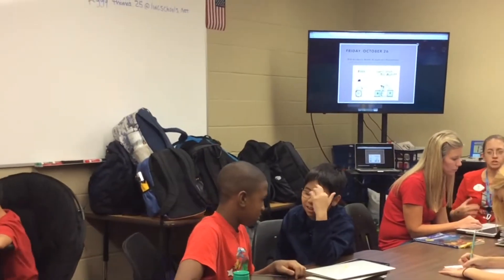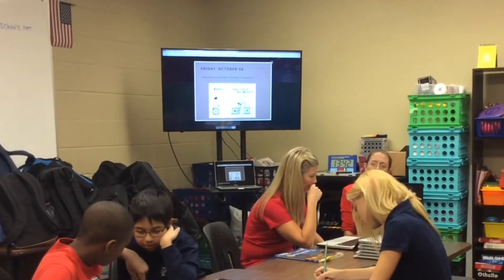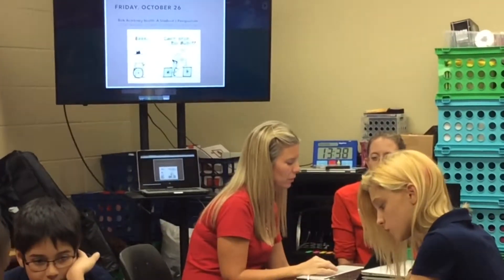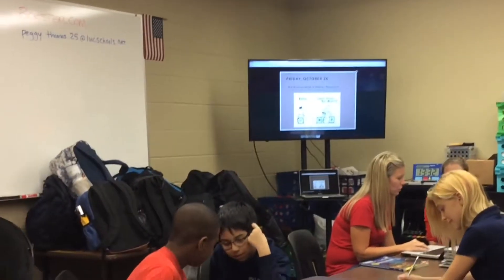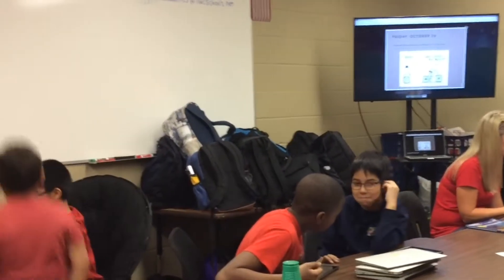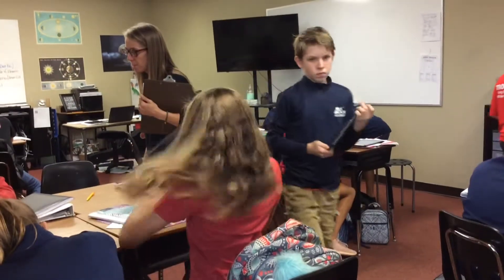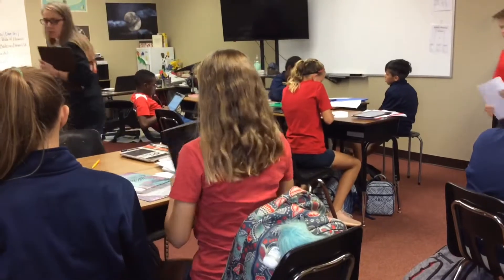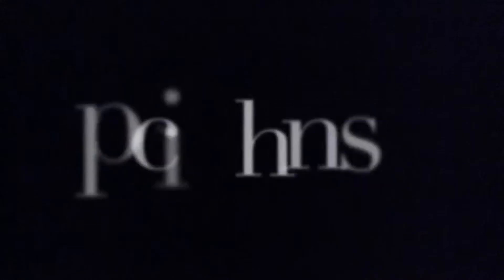Bok North Classrooms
Geoffrey